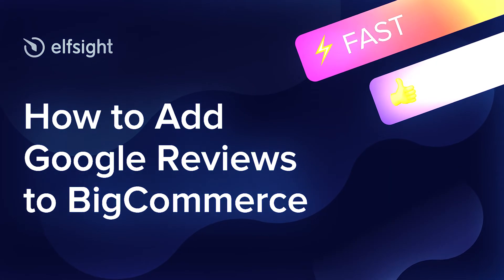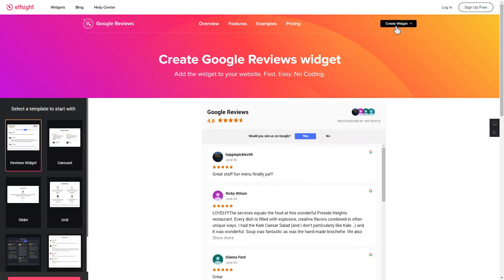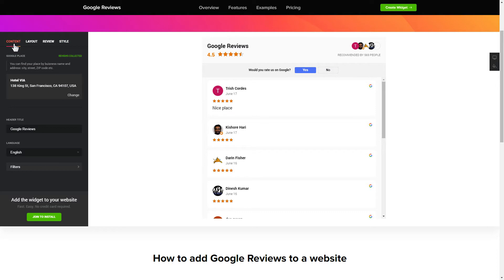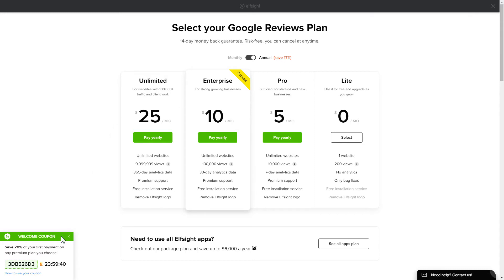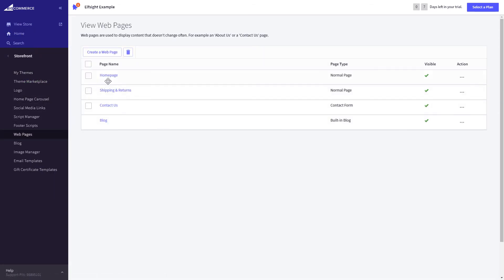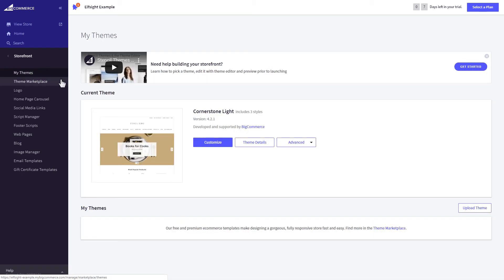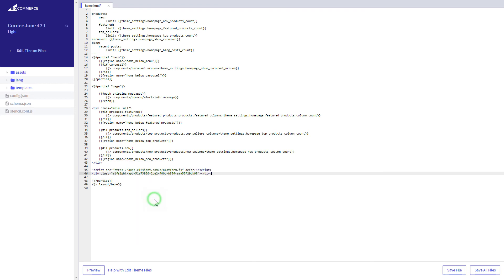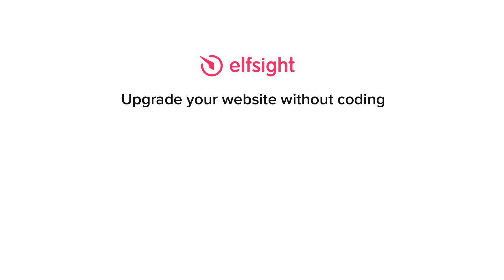How to Embed Google Reviews App on BigCommerce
Add BigCommerce Google Rating app to website in less than a couple of minutes -

Google Reviews widget is the best means to demonstrate reviews from Google. Enlarge social trust, get more enthusiastic reviews, and expand sales.

• Add an active button with a request for feedback.
• Show the overall star ranking of your service in the header.
• Separate reviews and reveal only positive or the most relevant ones.
• Implement various styling options to make the widget look fabulous.

How to add Google Reviews to BigCommerce website?

In order to embed the widget, complete all the actions from the simple tutorial:

1. Set up and customize the app;
2. Copy the personal installation code which will appear the notification window;
3. Insert the saved code on your website.

You can read how to add BigCommerce Google Business Reviews widget here: -

Best Google Rating app examples:

Example 1: Review Request - template in complementary Google style, with an active Review Request button and an advantageous header.
Example 2: List - a well-defined list which will flawlessly occupy all the free space on the web page.
Example 3: Masonry - a group of comments arranged on the basis of their height value.

Here is how easy it is to add Google Business Reviews widget to BigCommerce! If you need to learn more about app templates, adjustments, and features, you are free to contact our dedicated Support experts. They’ll be glad to reply to all your questions!

Have any questions or need a more detailed guide?